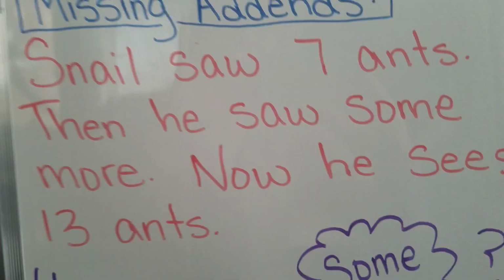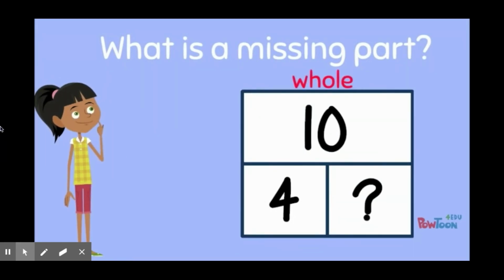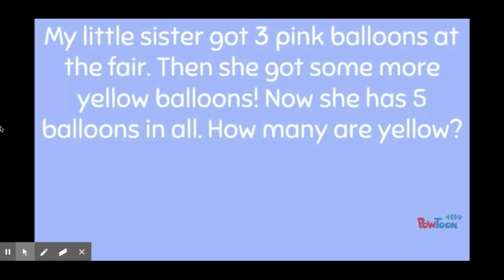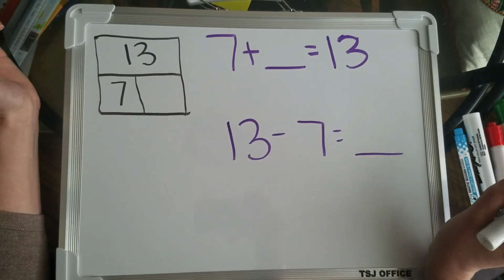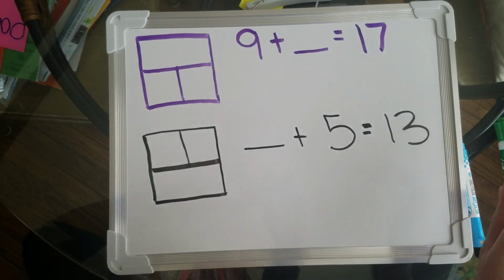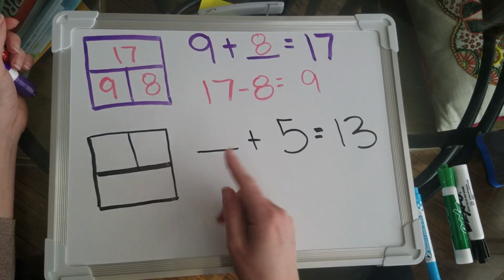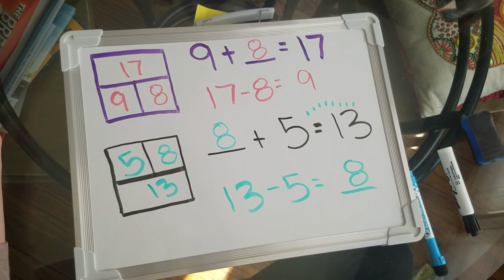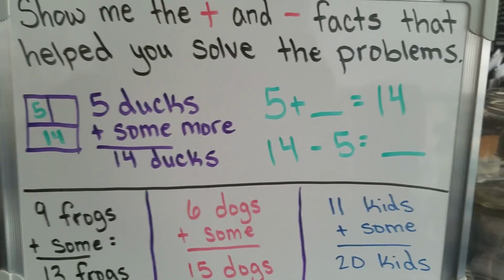Missing Addends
April 16, 2020 math lesson- missing addends
How can we use related facts to solve missing addends?